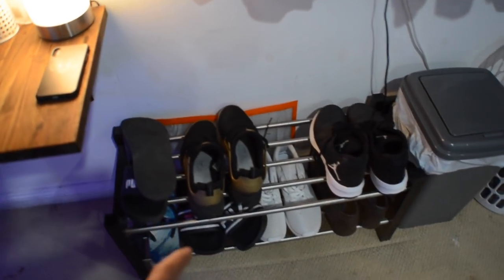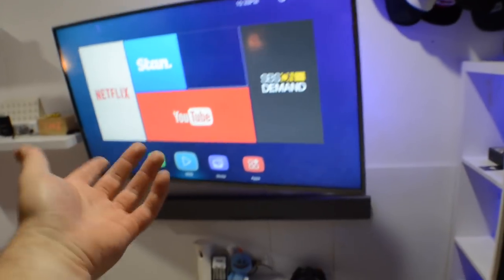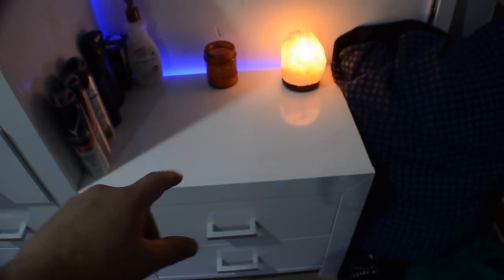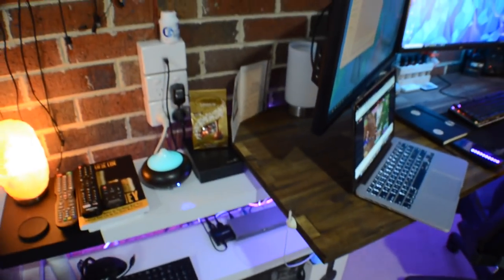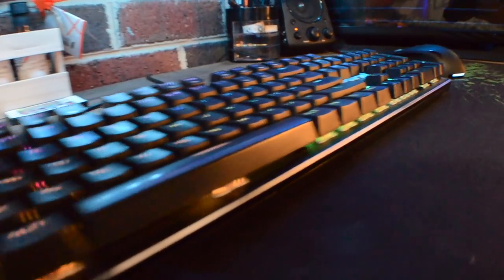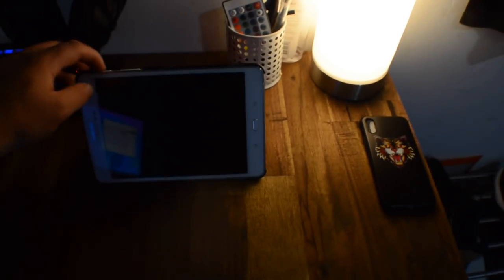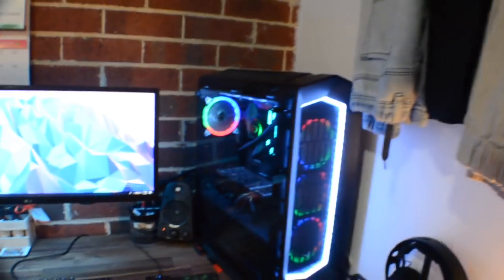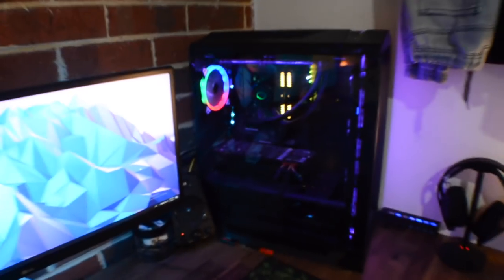My INSANE GAMING / Studio Room Setup (2019)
Thats about it for the start of this year tour. Thanks for the support as always.

TSF